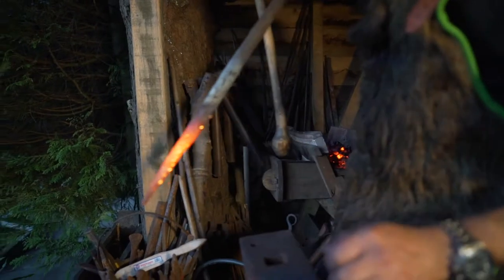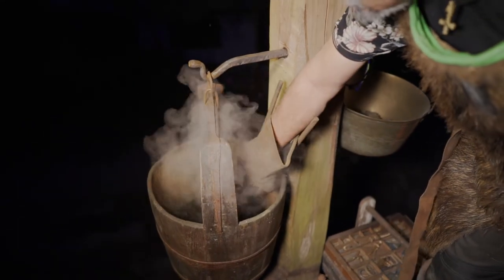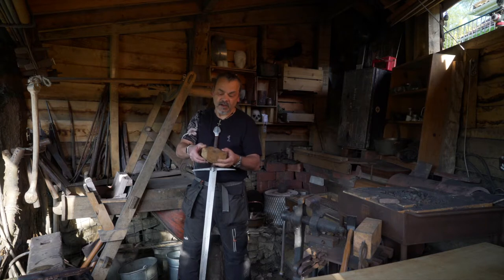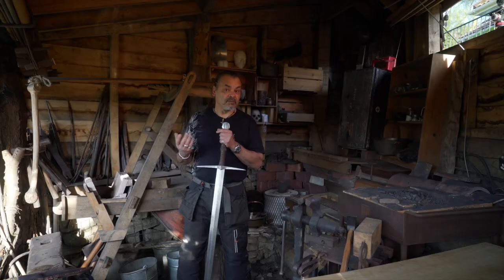Master Bladesmith and Sword Maker | Rod Hughes | BBC Presentation film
A film produced for Rod Hughes about his work recreating historic blades and swords. He uses techniques and material which are complementary and similar to those used by our ancestors. Rod has also been seen on Forged in Britain creating stunning replica items.

Please hit the like button if you like my work to show your appreciation and the subscribe and bell if you would like to be notified of further films as they are published

Hi, I am Paul from Burton Media and I create beautiful cinematic films. These can be used for operate advertising or promotion. Each film is created with the client to ensure it meets their need and suits their own company image.

As a photographer too, I am able to capture beautiful high quality images for you at the same time if this is required. These can then be used as part of a campaign for flyers, leaflets, banners etc.

I am based on the Hampshire and Surrey border but cover right across the UK. I have worked with many large organisations such as EA Games, Surrey University, The UK Fire Service and many others.

For further examples of my other films you can search my YouTube channel or visit